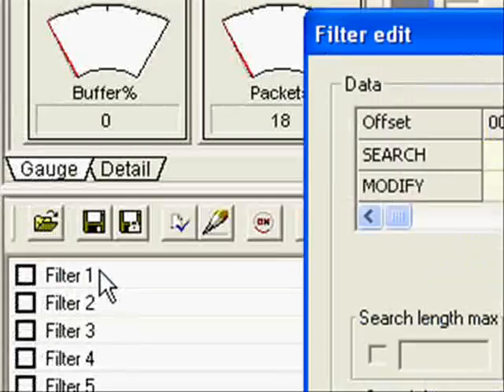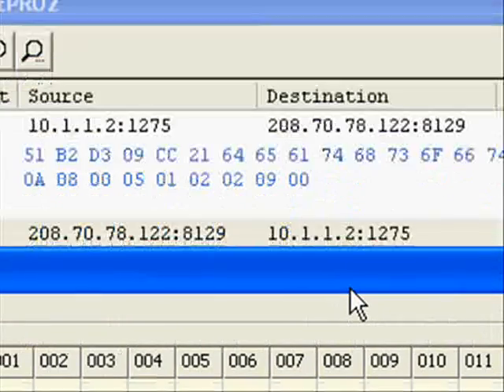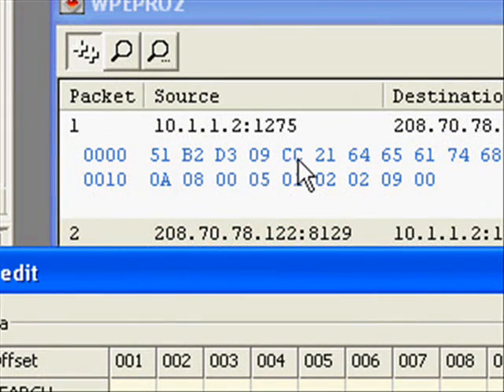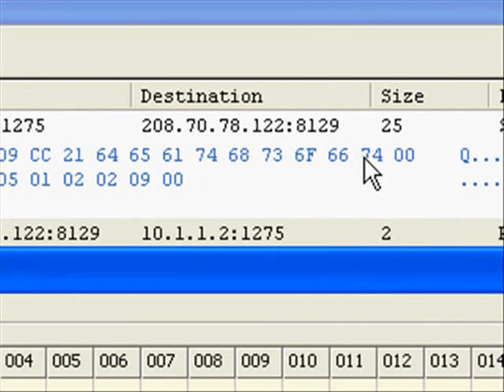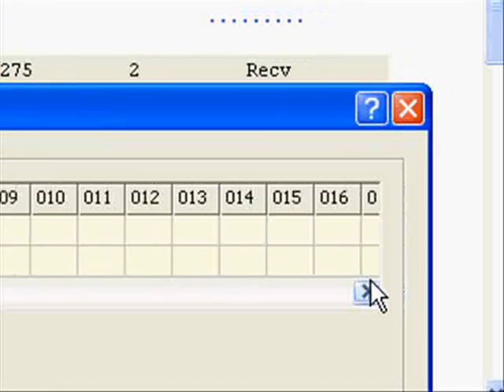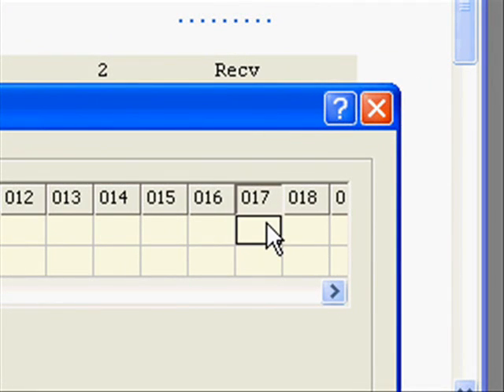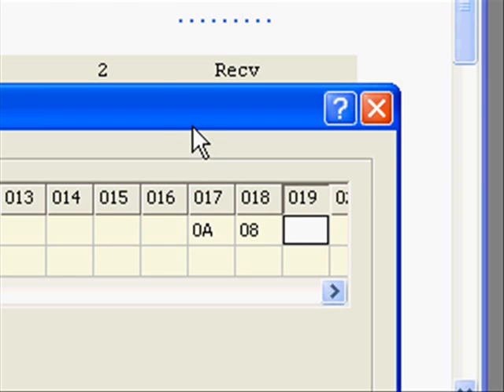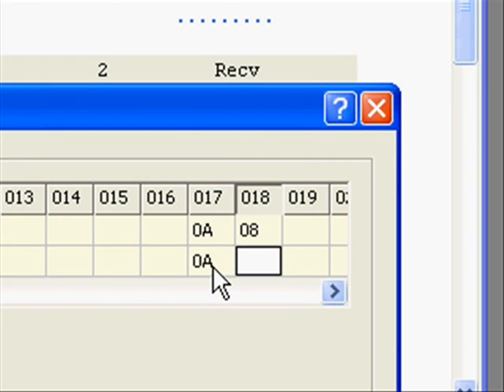Hacking wow classes in the character creation screen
Using WPE PRO I ack the creation screen and make an impossible character

Edit this was only concept me doing this and i did not expect it to work 4 every1 if u want to be able to do a cool hack like this take my tools and go make ur own or take this idea and expand on it a bit.. u can ask me 4 help but currently i have wow uninstalled and i dont want to redownload the updates